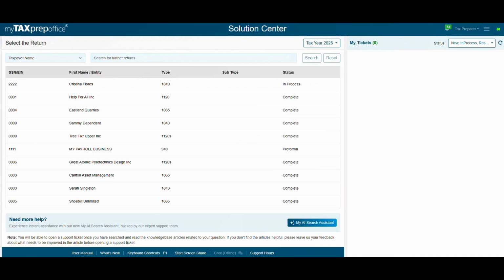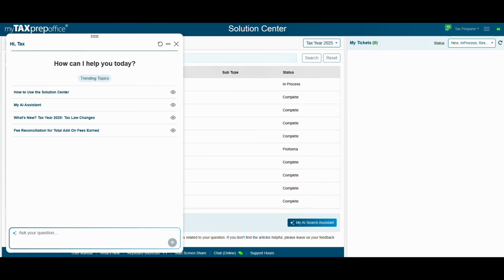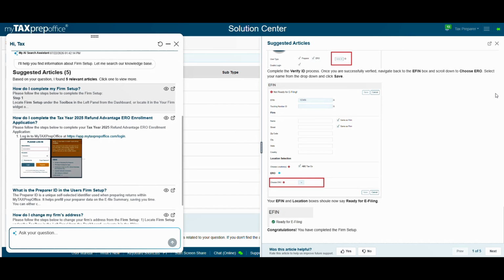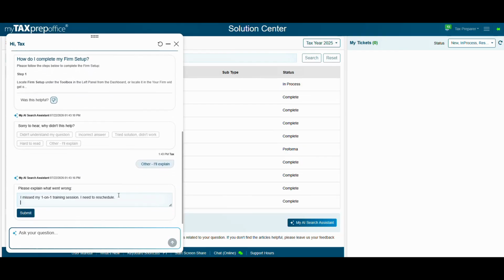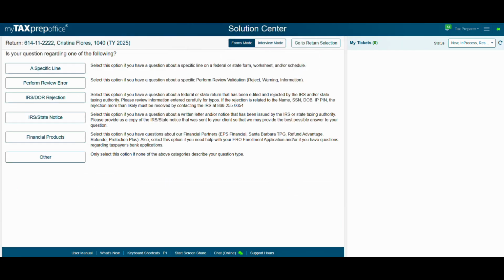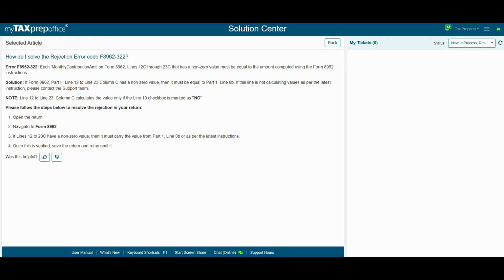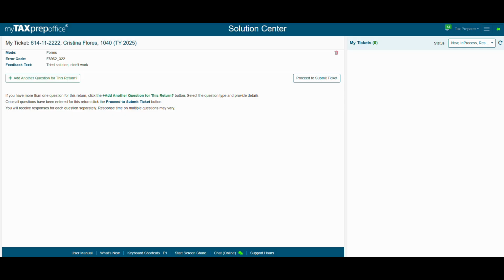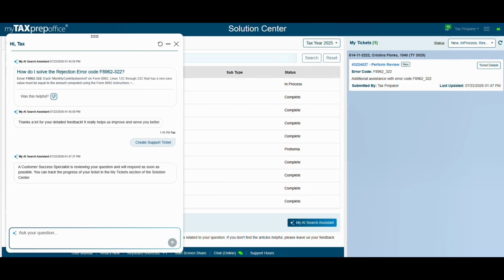How to Use the Solution Center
Learn how to use the MyTAXPrepOffice Solution Center to quickly find answers, resolve issues, and work more efficiently during tax season. In this training video, we walk through how to access the Solution Center, use My AI Search Assistant to ask questions, review suggested articles, and submit support tickets when additional help is needed.

The Solution Center brings together everything you need in one place. Whether you’re troubleshooting an error, learning a feature, or researching a tax form, the Solution Center delivers fast, accurate information to help you prepare returns confidently and efficiently.